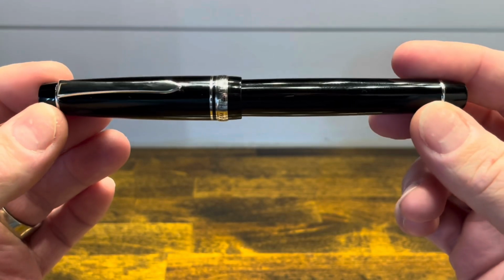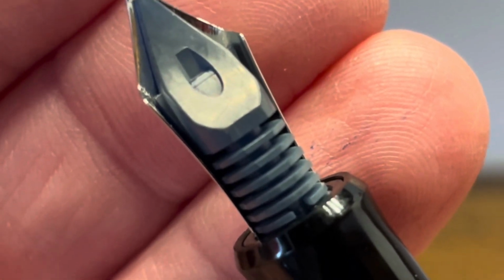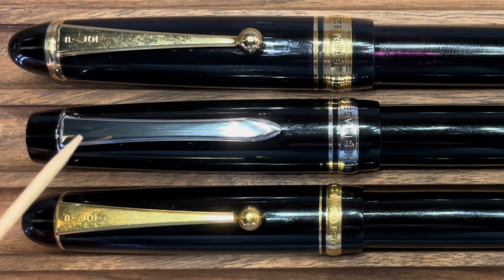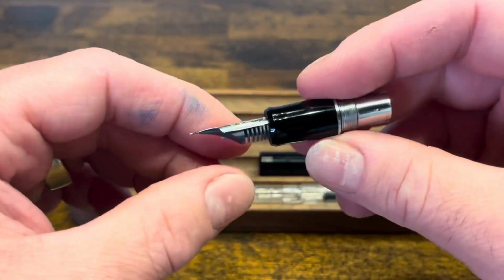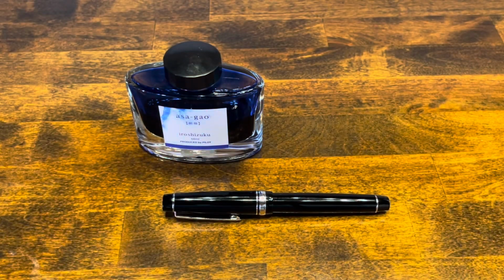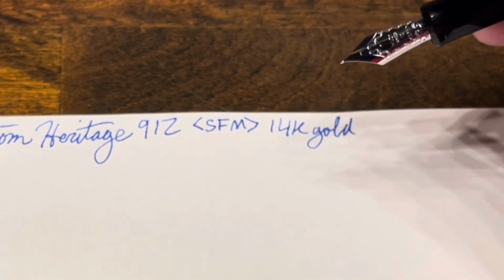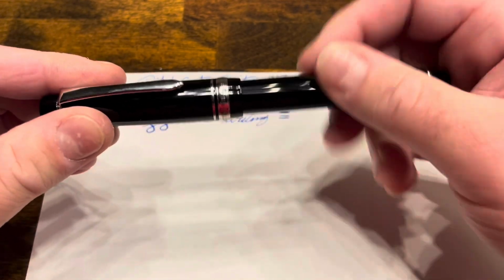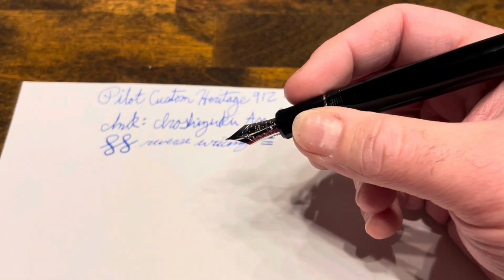Pilot Custom Heritage 912 - Office Appropriate Premium Workhorse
Deep Dive Review of the Pilot Custom Heritage 912 with a Soft Fine Medium (SFM) nib.

Pilot Custom Heritage 912
Pilot Custom 823
Pilot Custom 74
Iroshizuku Asa Gao

00:00 Intro
00:37 Design Overview
02:43 Size Comparisons
02:53 VS Custom 823 and Custom 74
04:23 Disassembly
05:27 Reassembly
06:07 Inking
07:13 Writing Sample
09:50 Closing Thoughts .

My Favorite Products